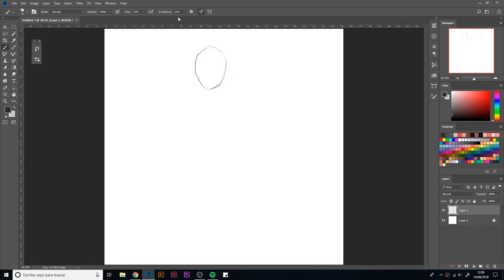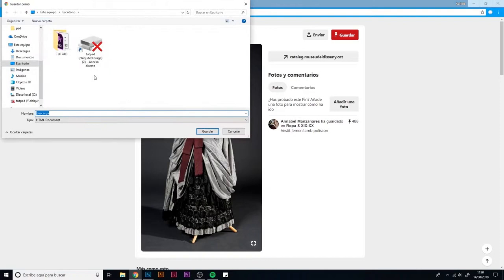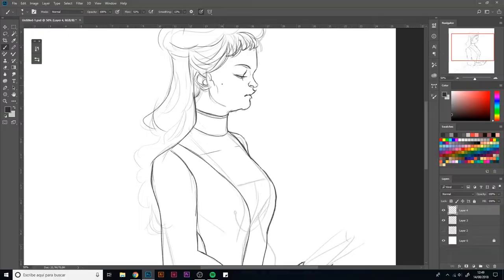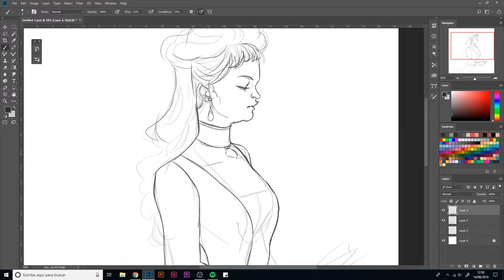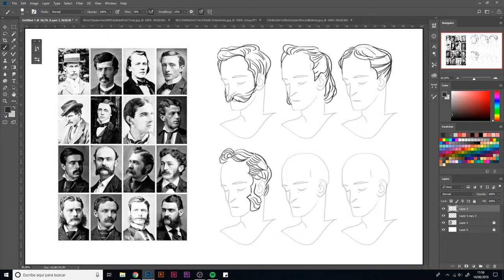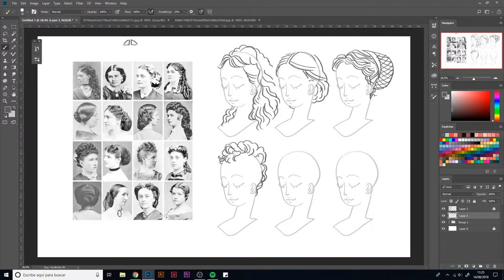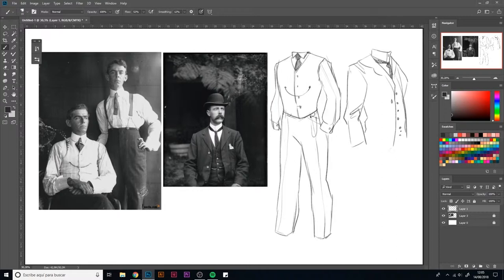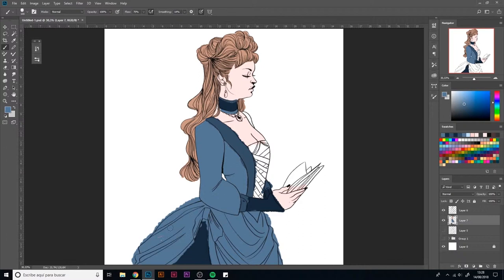Illustration: Design Victorian Era Characters (intermediate) | Freepik Course Trailer_ENG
In this illustration course, we're going to learn how to depict an era of the past by means of costume design. In my case, I've chosen the Victorian era, so my references will be based on styles and trends of the 19th century. I'll teach you how to make a detailed study with references: photos, illustrations and the work of other artists. It will be a good way to get inspired.

We'll create different sketches to analyze the costumes, hairstyles and all the details that defined the fashion of that era. This way, we'll be able to do our final project: developing our own Victorian-era character. We'll apply many Photoshop effects to them so that we can achieve the esthetics we want.

What you'll learn:
- Study references from a specific era
- Develop sketches based on a given esthetic
- Design hairstyles and costumes inspired by the 19th century
- Choose a composition
- Create complex designs with symmetry
- Apply textures and give your personal touch

Who is this course for? Requirements
This course is for everyone who wants to know more about illustration and wishes to develop their own concept based on a historic era. You'll need the following:

Graphics tablet
Digital drawing software, preferably Photoshop